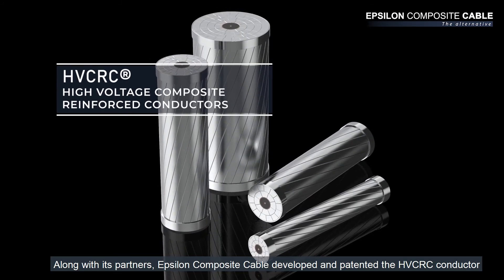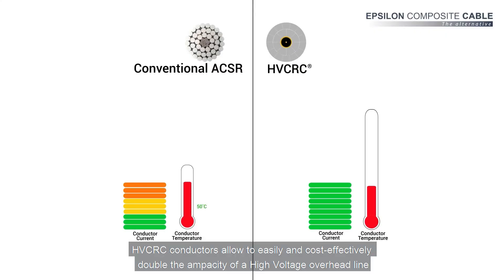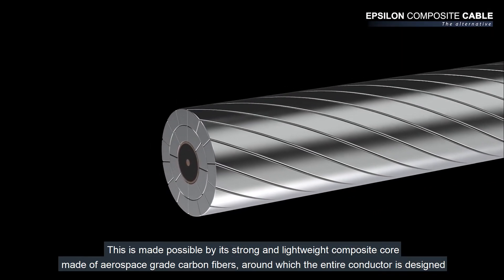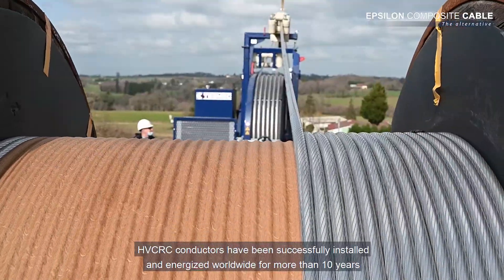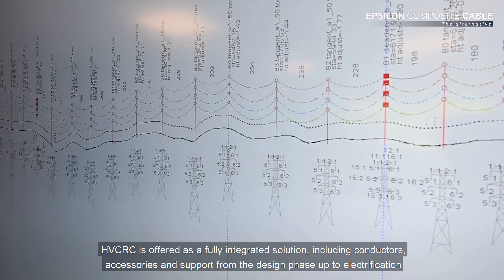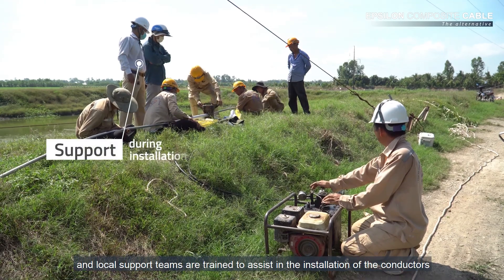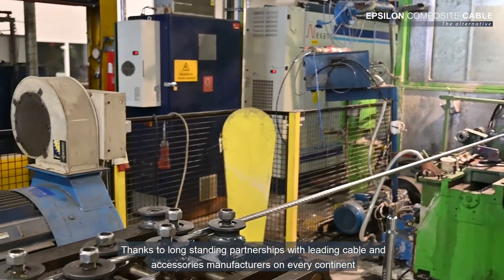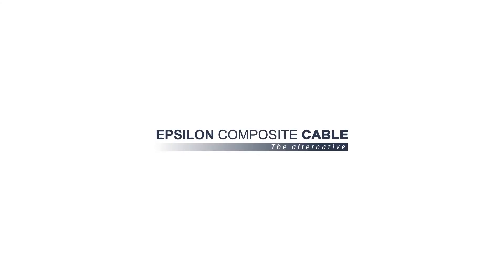HVCRC - High Temperature / High Capacity Low Sag conductors with a composite core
HVCRC® are High Temperature Low Sag and High Capacity conductors made of a strong lighweight composite core and trapezoidal aluminum wires, designed to improve line ampacity, reduce sag and electrical losses on Transmission & Distribution overhead lines.

Compared with traditional conductors, HVCRC® conductors allow to double the ampacity of a transmission or distribution line, or to decrease line losses by up to 30%, among other benefits.

Several thousands of kilometers of HVCRC® conductors have been installed and electrified successfully around the world since 2011.